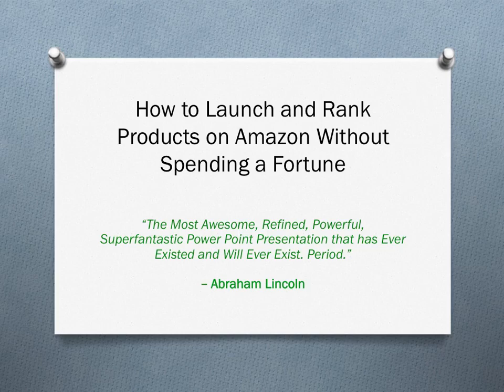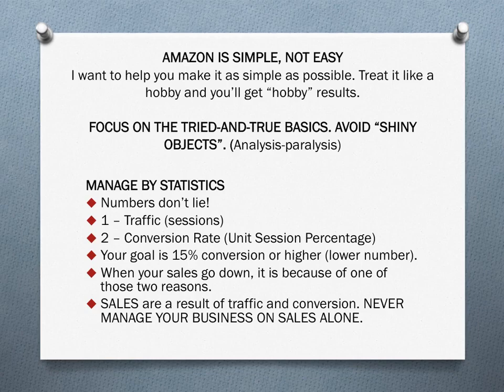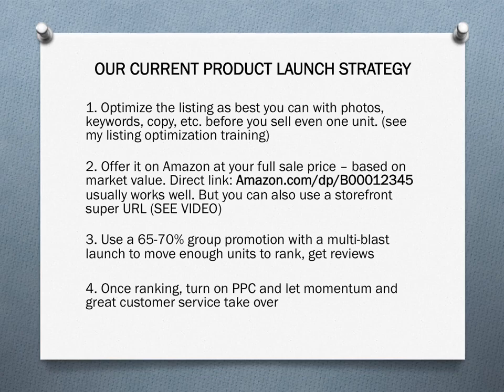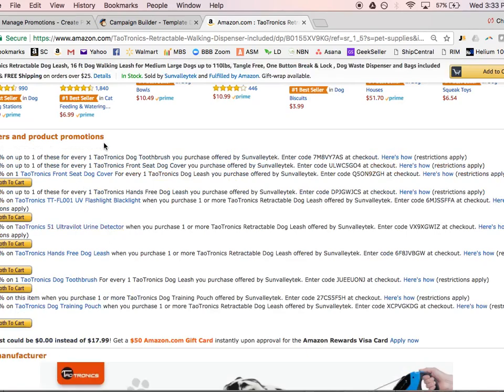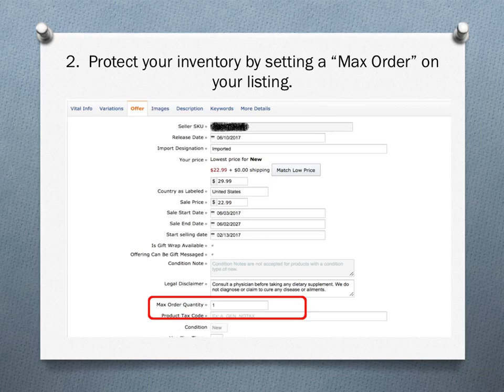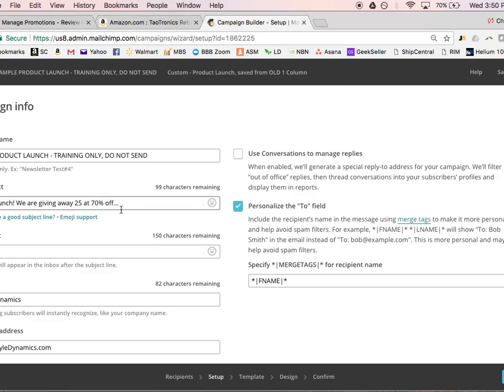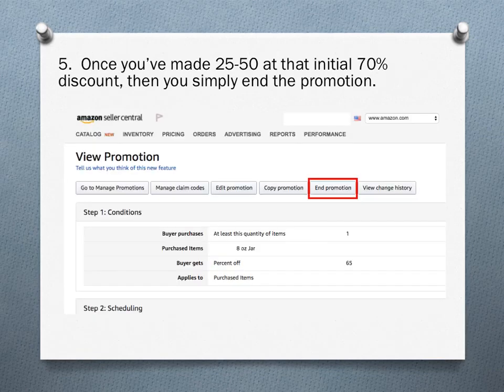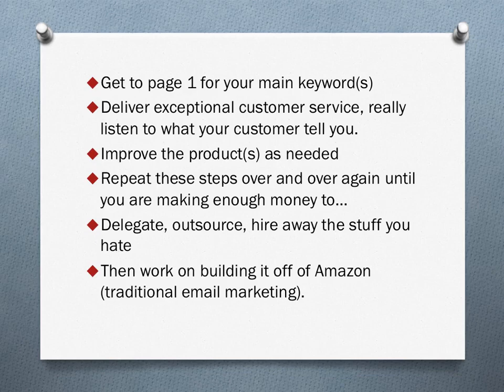Product Launch on Amazon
This is how we launch products on Amazon in 2017. Originally a power-point presentation that Ari delivered live at the Amazing . com summit in Las Vegas in July 2017, I'm re-filming it now as a more detailed video.